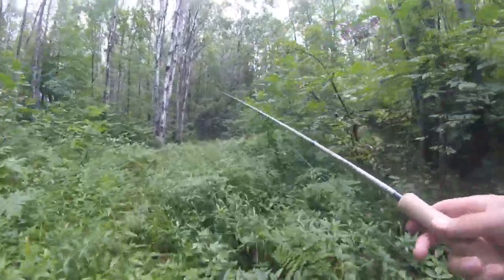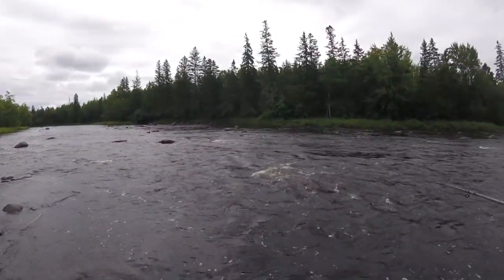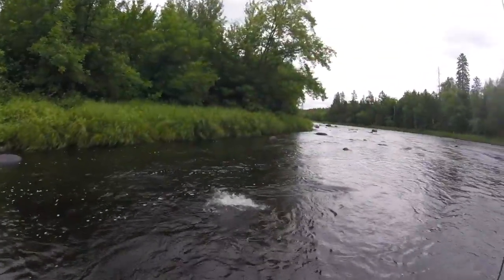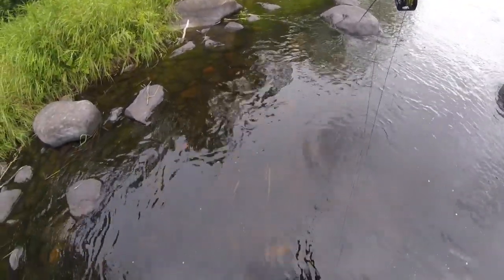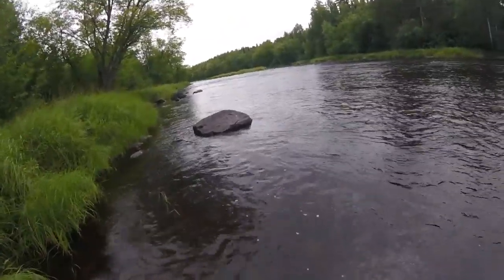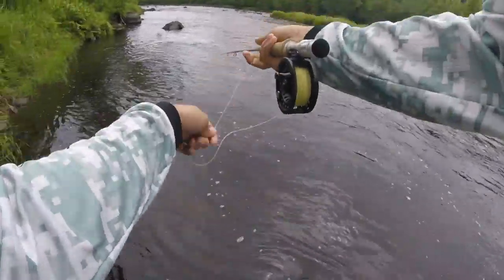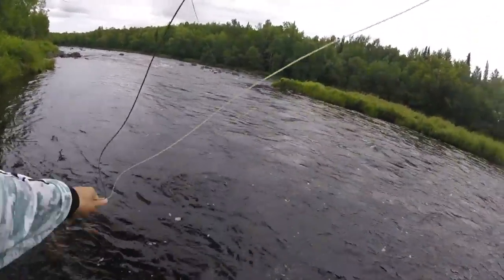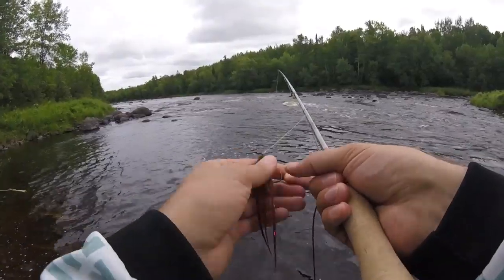Fly Fishing: Wade Fishing, Pocket Water Smallies on "The Chosen One"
Wade Fishing Summer Lows with one of my newer fly designs - the Chosen One.

Check out the Tutorial (posted in near future), and Material Kits to tie this fly on my

Gear Used in video can be found
Rod: St. Croix Bank Robber 6wt
Line: Rio Outbound Short Sink 3
Reel: Similar to Echo Base
Leader: 20lb - 12lb Saltwater Mono (4ft long)